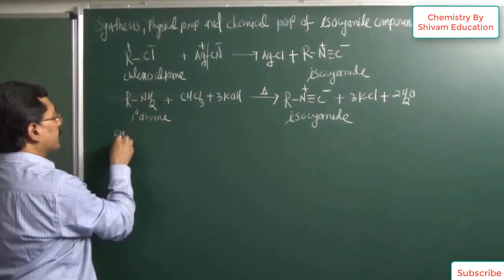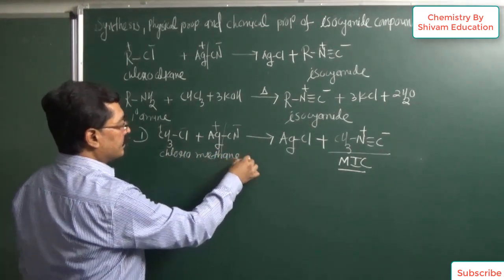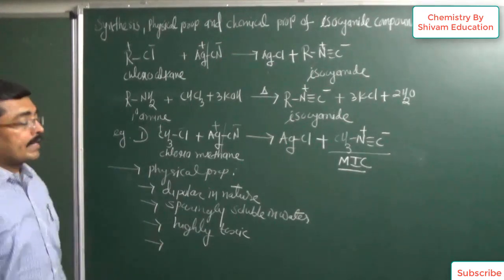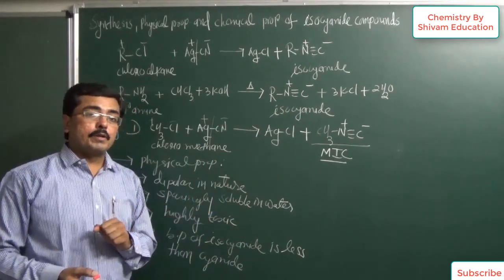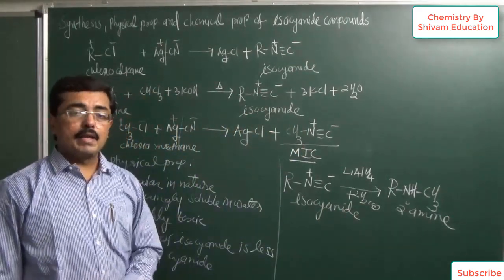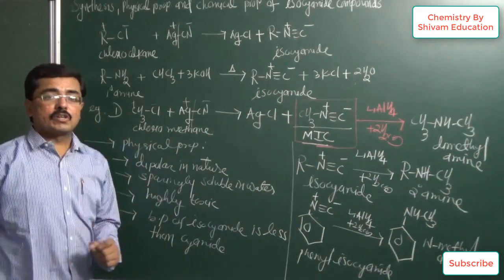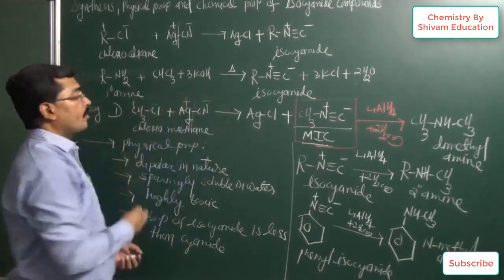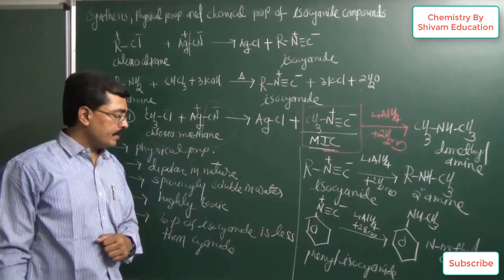L-23 Isocyanides synthesis, physical and chemical properties, 12th Chemistry, Amines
Isocyanides synthesis, physical and chemical properties
Organic compound containing nitrogen - Amines:
Lecture by Dr. Bhavesh J. Gangani (Gangani Sir)
For: IITJEE MAIN+ NEET | IIT-JAM |CHEMISTRY|
CBSE|NCERT| Class 12: Amines| C13|
Chemistry by Shivam Education
JEE NEET CHEMISTRY BY SHIVAM EDUCATION